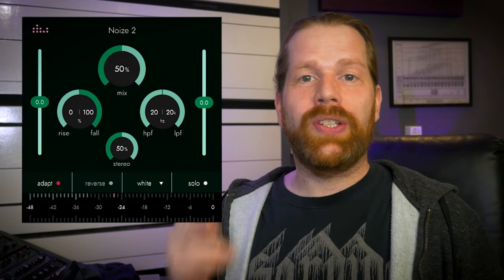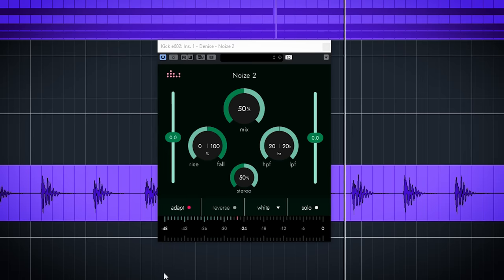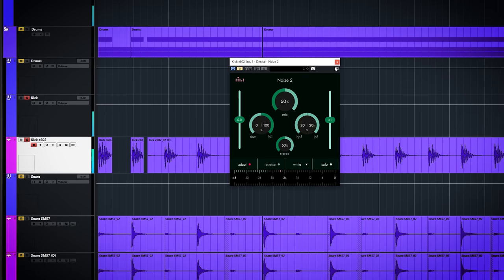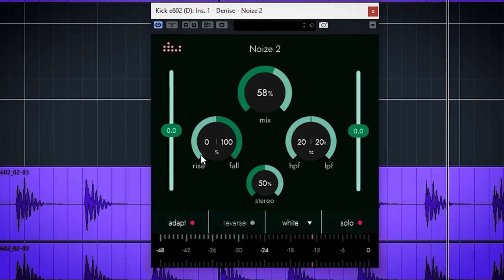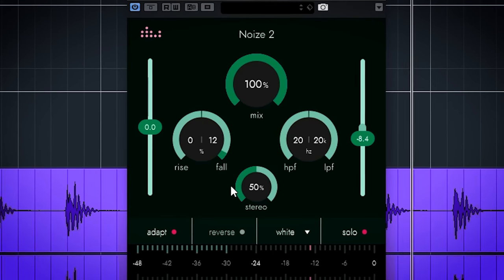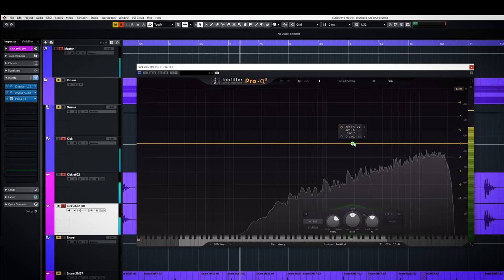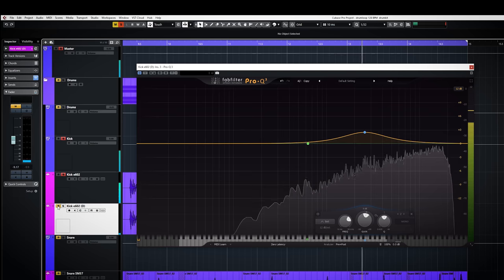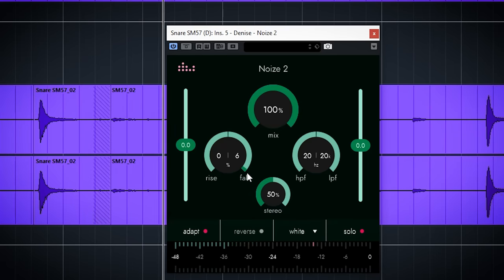Better attack for kick and snare drums with Denise Audio Noize 2 - how to do it!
I'll show you how to use Denise Audio Noize 2 to add attack to kick and snare drums.

00:00 Intro
00:31 Denise Audio Noize 2 Plugin
01:16 Adding attack and clarity on kick / Bassdrum
02:49 more attack, smack and puch with elysia nvelope and EQ
03:40 Bassdrum with and without the added noise
03:57 Using noise to add attack and clarity on snaredrum

Thanks!
Marlon